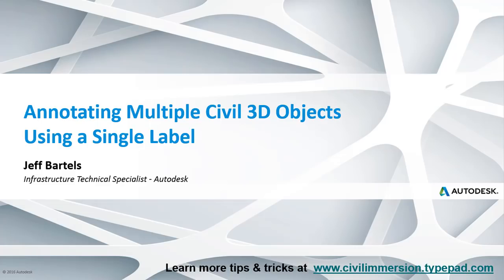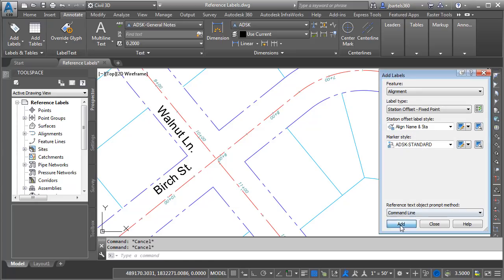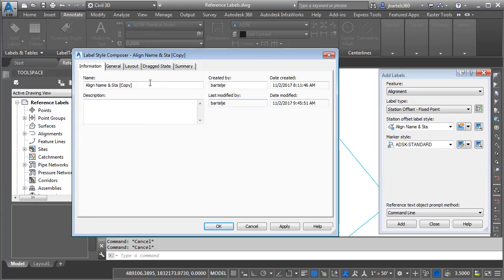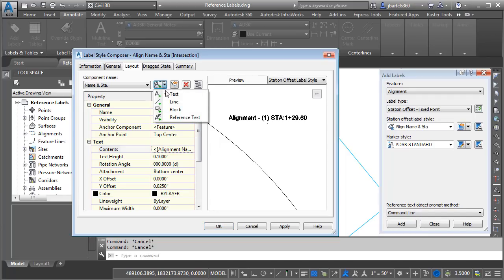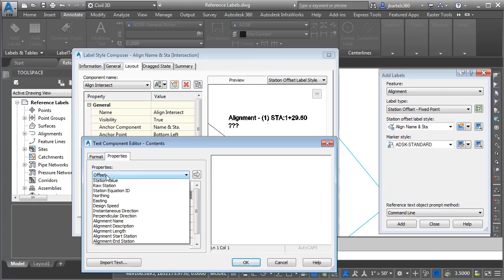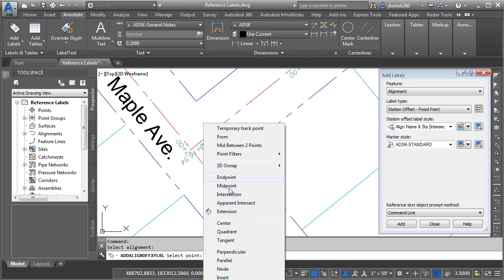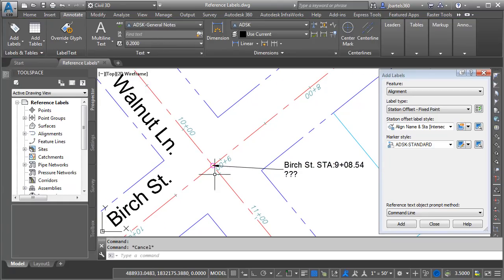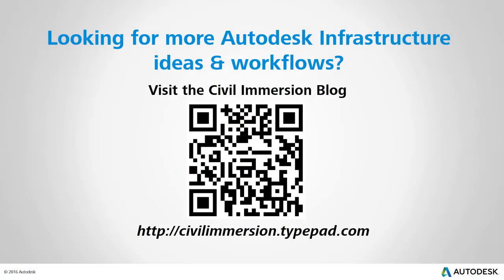Annotating Multiple Civil 3D Objects using a Single Label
Many times, the labels we apply to Civil 3D objects reflect the data associated with a selected entity.  While this is nice, it’s important to note that Civil 3D labels are capable of displaying data from multiple Civil 3D objects.  In this session, we’ll explore the concept of “Reference Text” and how we can use it to incorporate data from several Civil 3D objects into a single label.